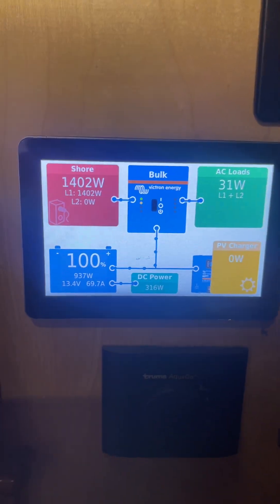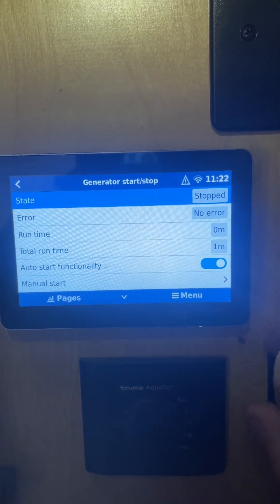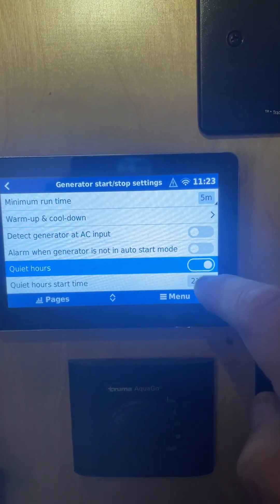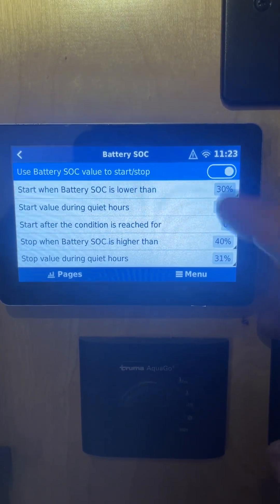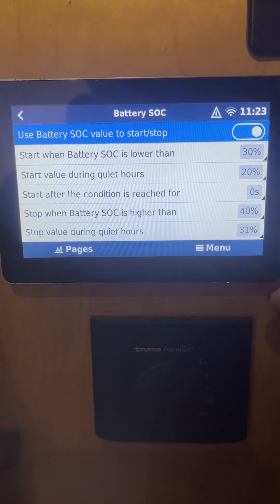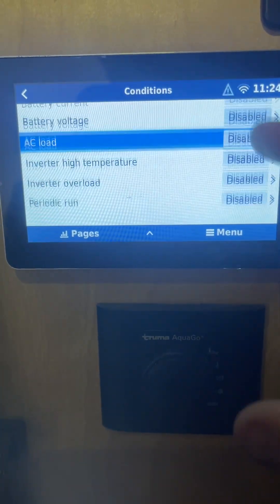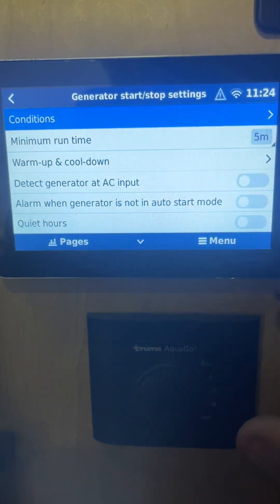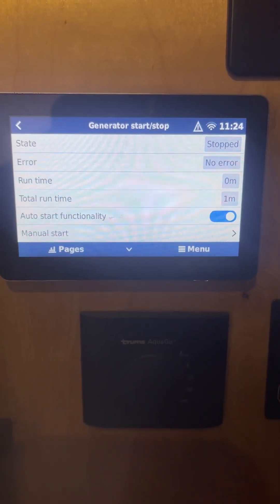How to use Auto generator start function on Victron cerbo gx system. Elevation auto gen start module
How to use Auto generator start function on Victron cerbo gx system. Elevation auto gen start module. Start your generator remotely, program quiet hours, program to charge batteries if they get low. Victron Multiplus inverter on a 5th wheel. Epoch lithium batteries. Off-grid solar powered.